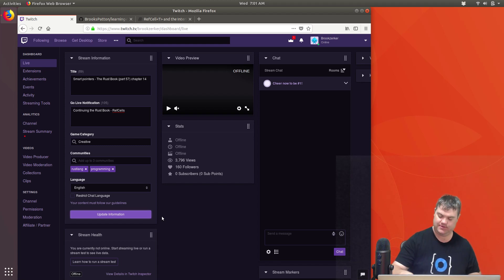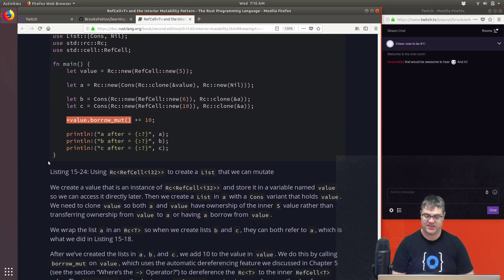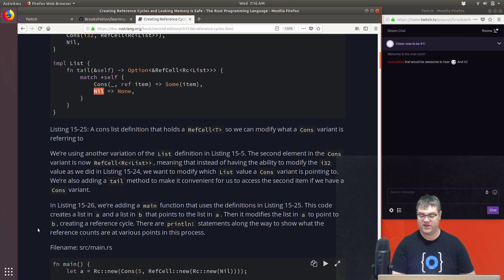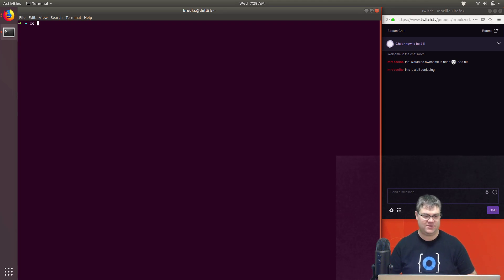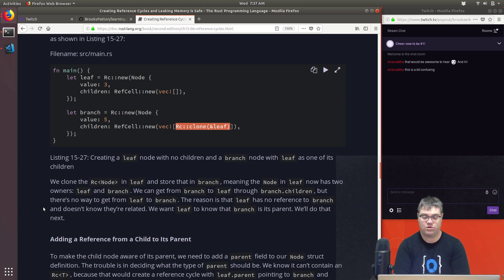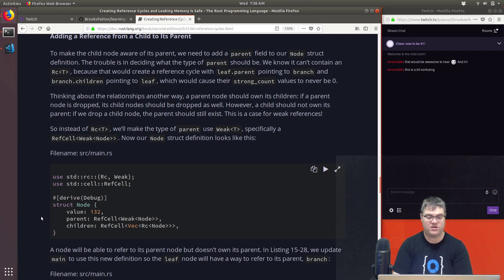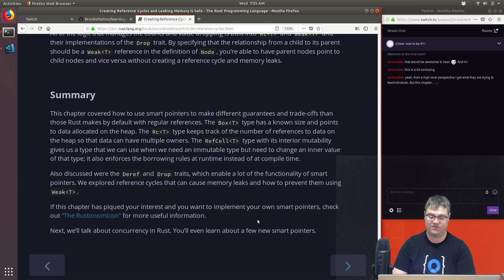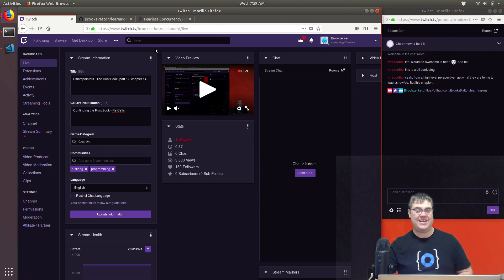Smart pointers - The Rust Book (part 57) chapter 14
I'm streaming every weekday morning on Twitch Please feel free to stop by and say hi!

Links